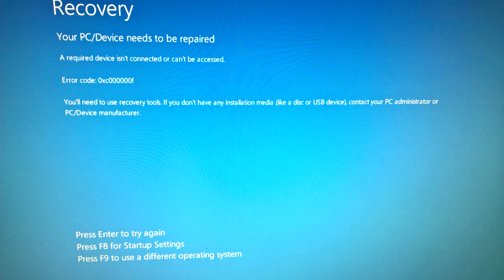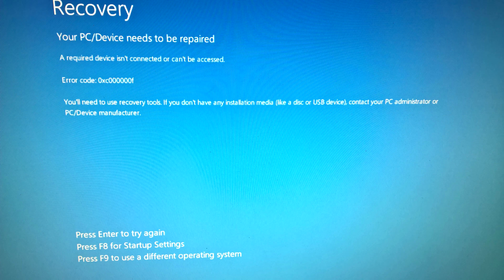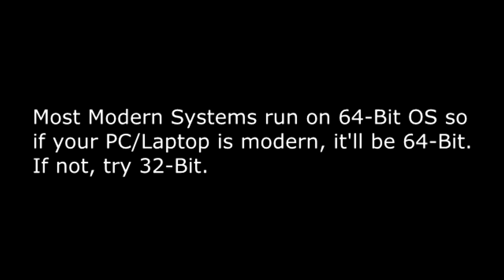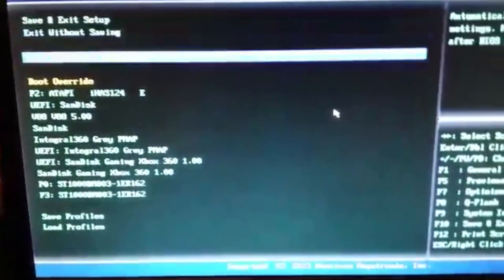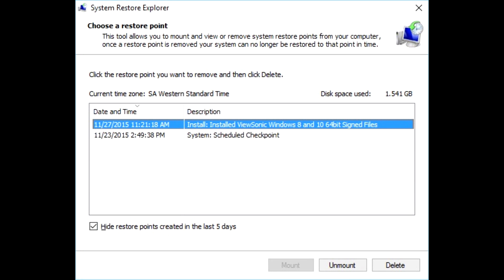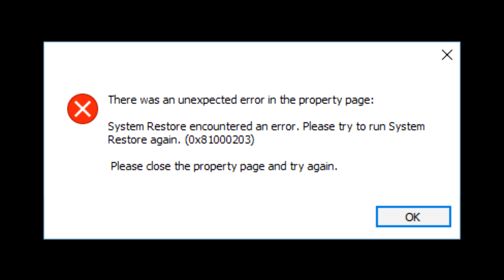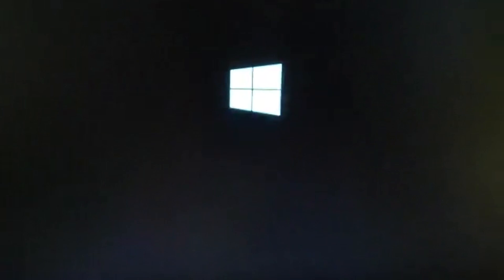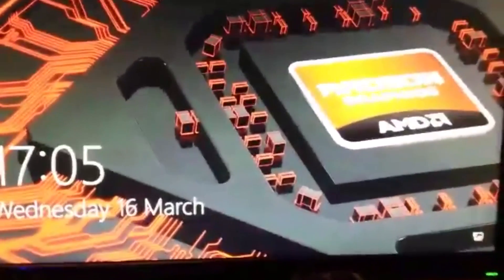Windows 10 [FIX] - "A required device isn't connected or can't be accessed" (Error Code: 0xc000000f)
Hello all,
Recently I've come across an Error Code in Windows 10 which prevents your PC/Laptop from booting up. This is a temporary fix, meaning you will have to complete the process each time you load up your PC.
Once you surpass the "System Restore" point, you no longer have to repeat that, when you next boot up you PC/Laptop you can just boot up your HDD with Windows on it.

Normal Description
Hope you enjoy this video, if you did then don't forget to leave a like, feedback is always appreciated, sharing helps the community grow and if you want to see more of these videos then don't forget to subscribe to get notified whenever I upload a new video.

Where do I get my mods from?
Star Wars Battlefront 1 and 2